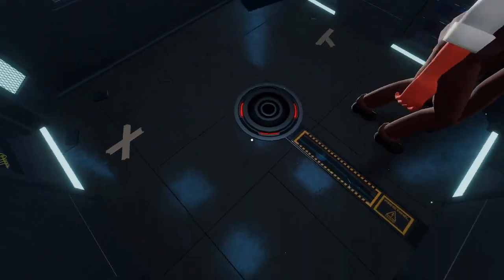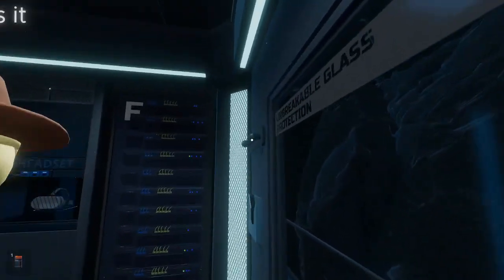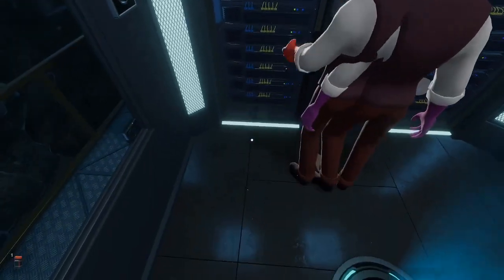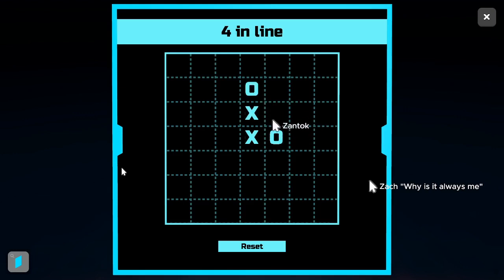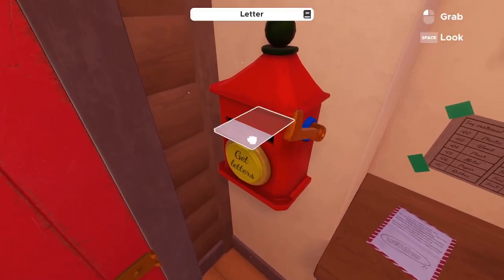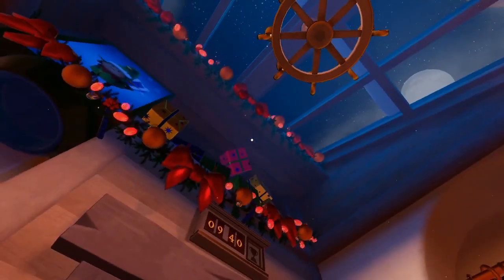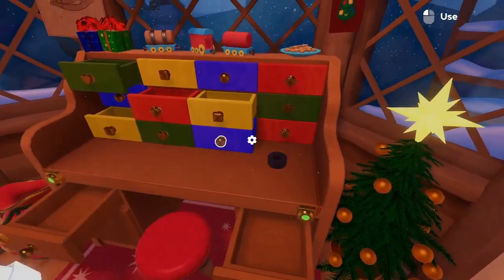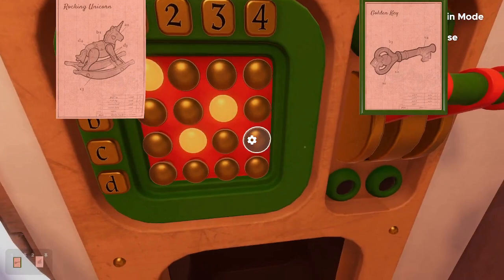Escape Simulator, Part 10, Seasons Greetings!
Wayofftrail and Zantok are joined by the newest member of Select Start Gaming! Curbwalkerz!

Merry Christmas! May be the wrong time of year... Oh Well

First-person puzzler you can play solo or in an online co-op (best with 2-3 players, but playable with more). Explore a set of highly interactive escape rooms. Move furniture, pick up and examine everything, smash pots and break locks! Supports community rooms through the level editor.